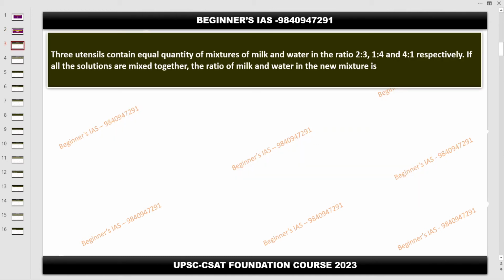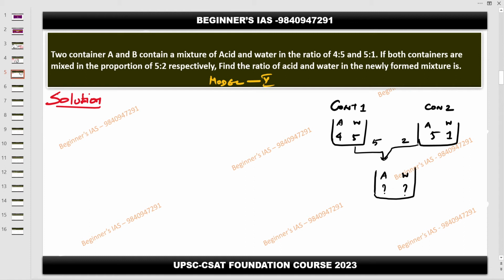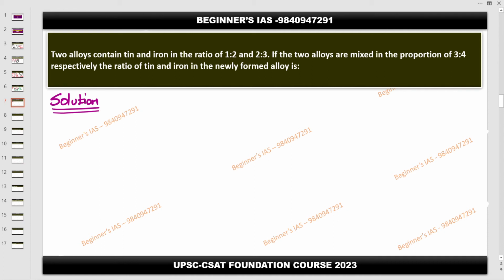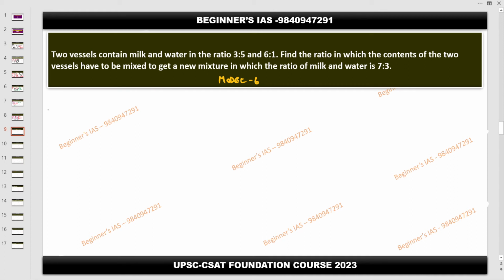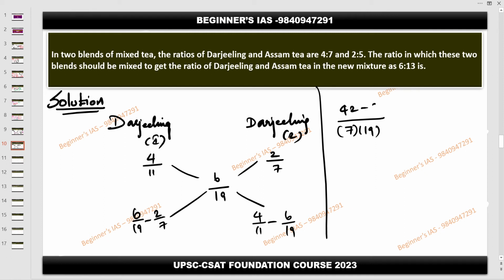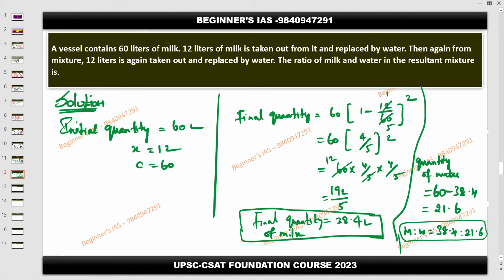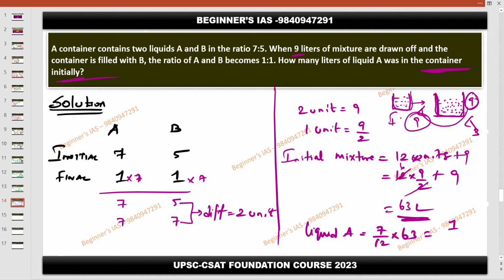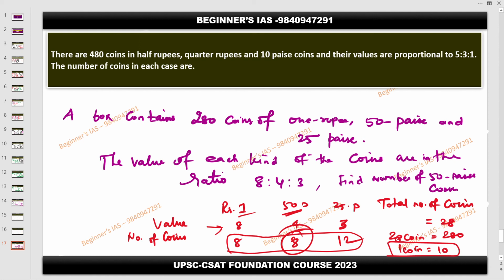RATIO AND PROPORTION PART4